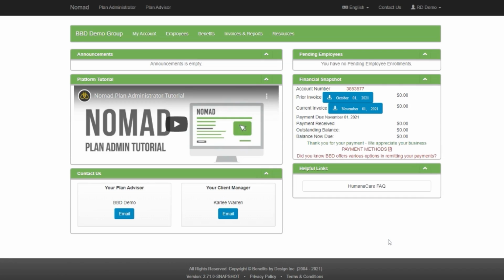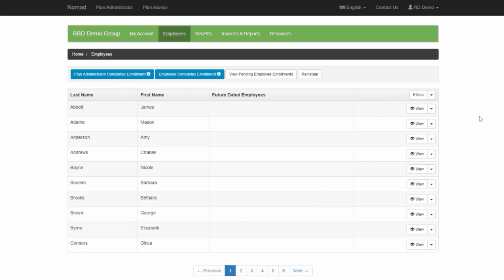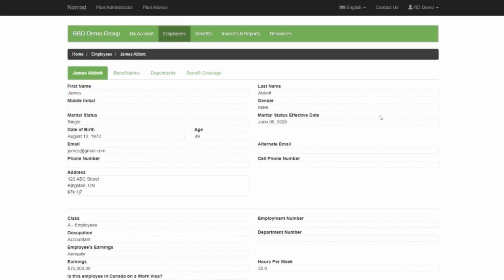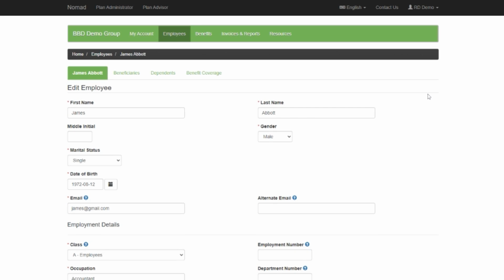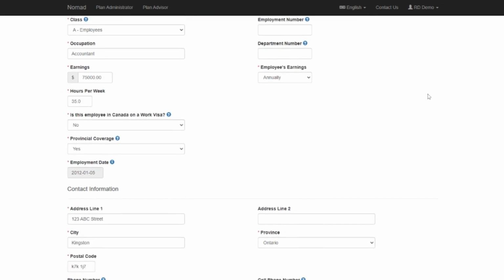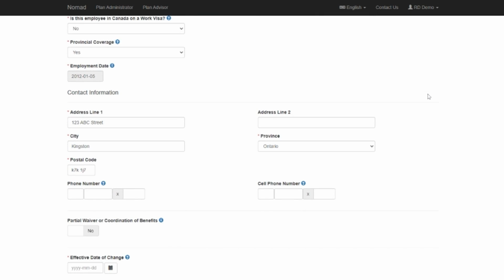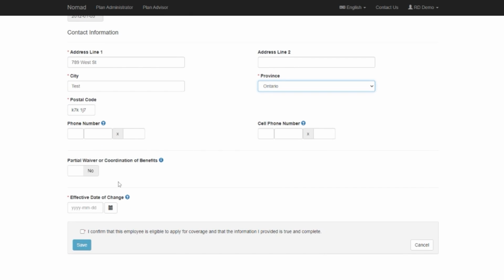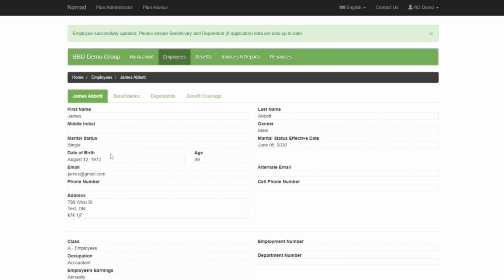Editing Employee Address Info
A step-by-step guide to editing employee address information